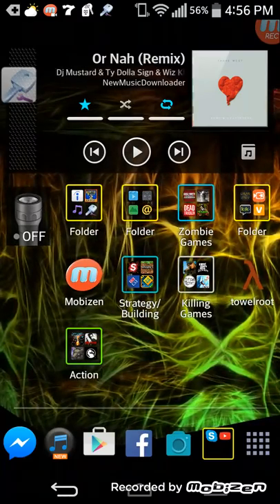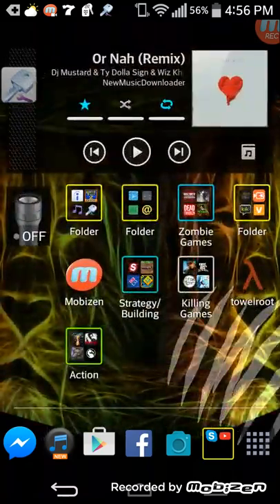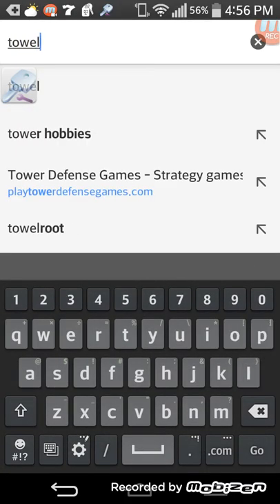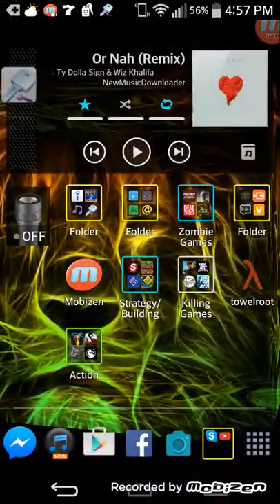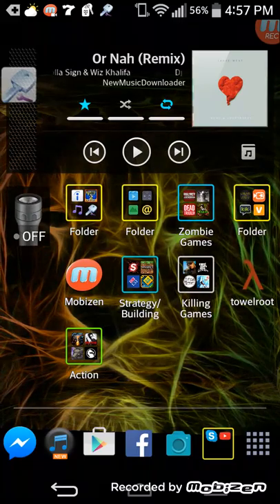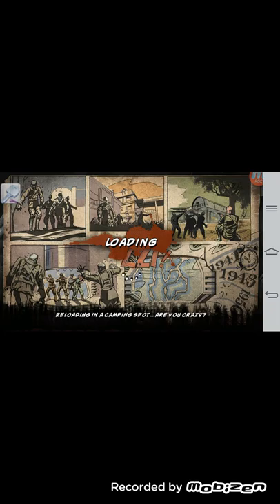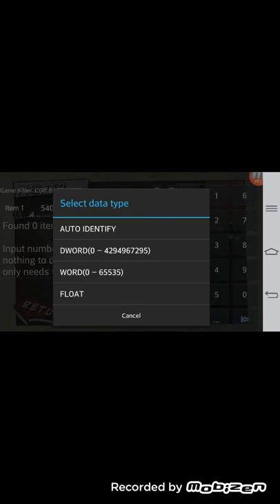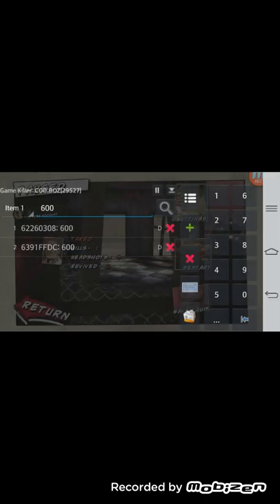How to hack games